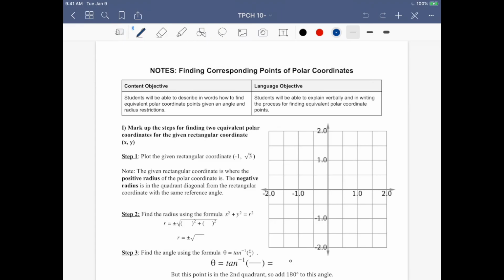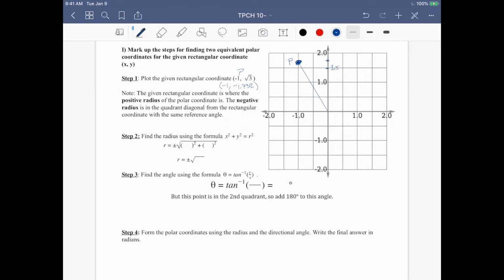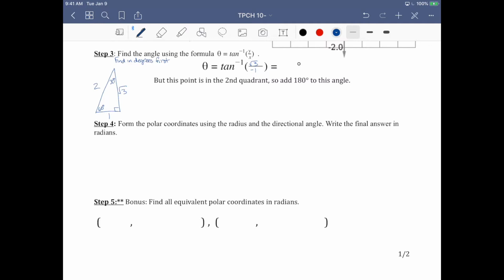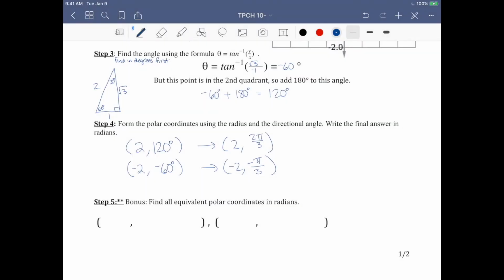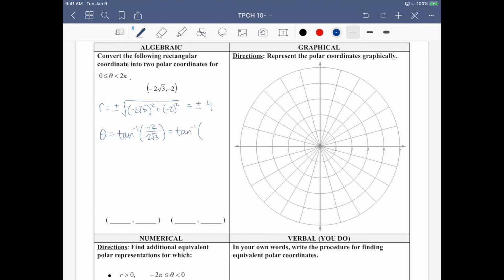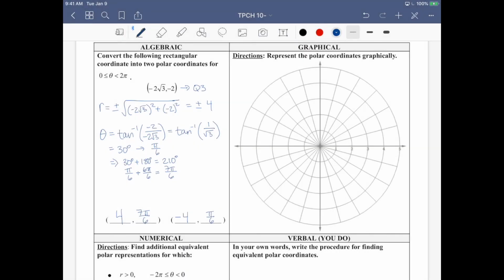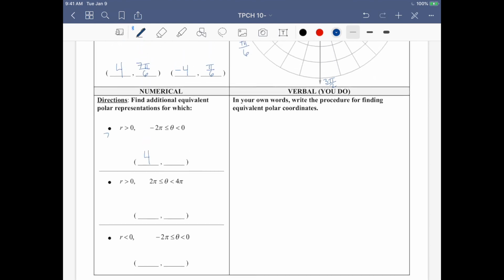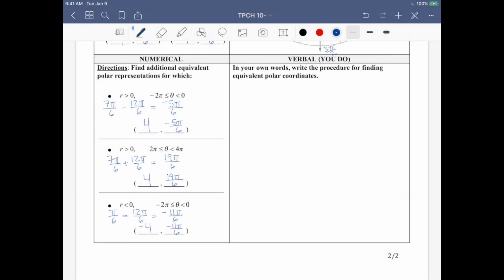PCH 8-2 Notes Corresponding Points of Polar Coordinates